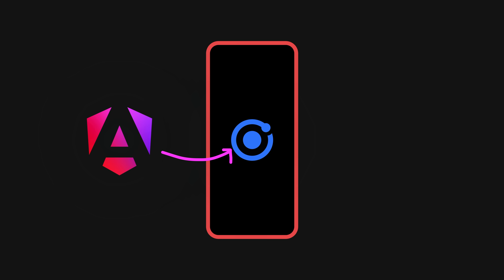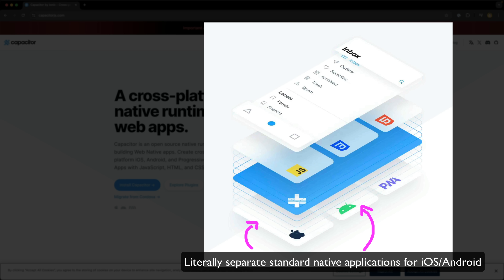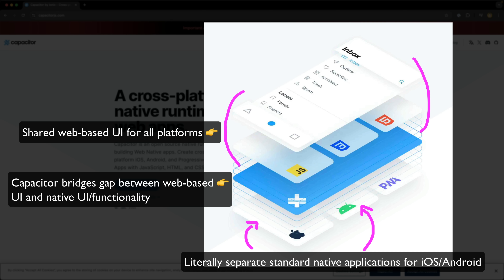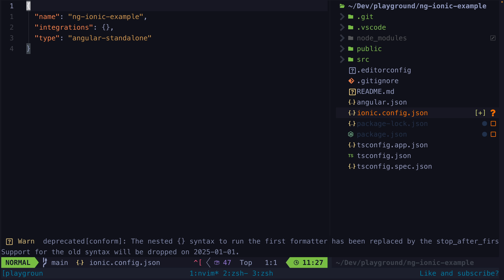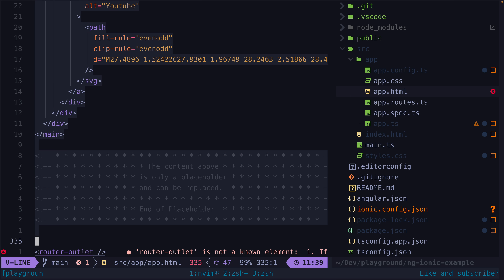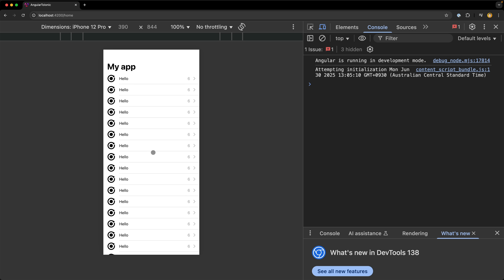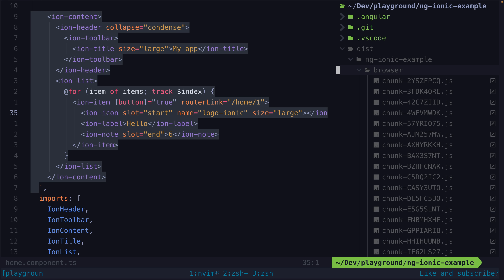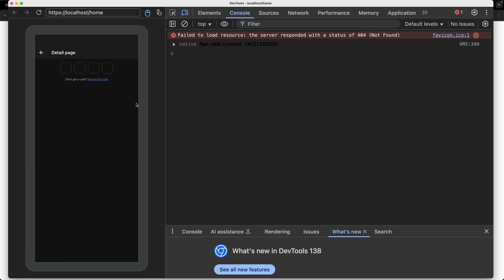The super power most Angular developers don't know they have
Ionic and Capacitor provide a way to easily use your Angular skills to create native mobile applications. In this video we convert an existing Angular application to use Ionic and Capacitor.

0:00 Why I started using Angular
0:42 Ionic and Capacitor
1:12 "Native apps"
2:55 Converting Angular to use Ionic
4:33 The Ionic router
4:58 Using Ionic components
6:19 Adding Capacitor for iOS/Android